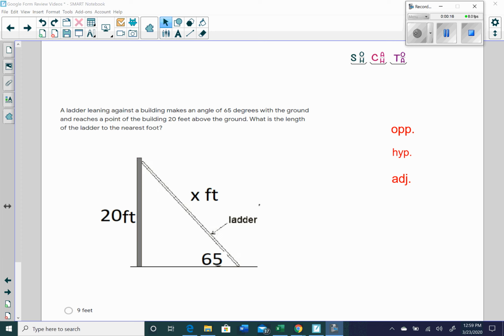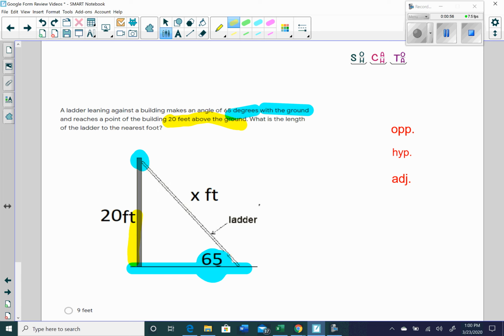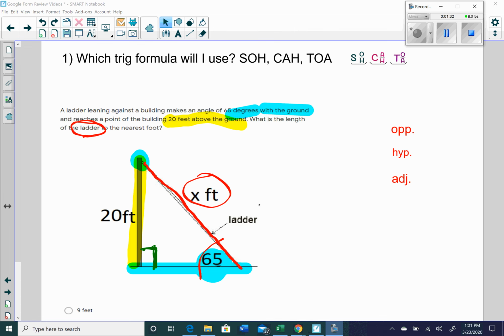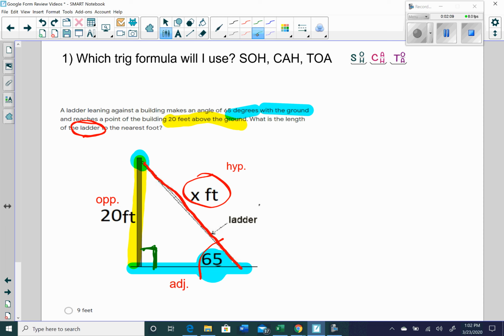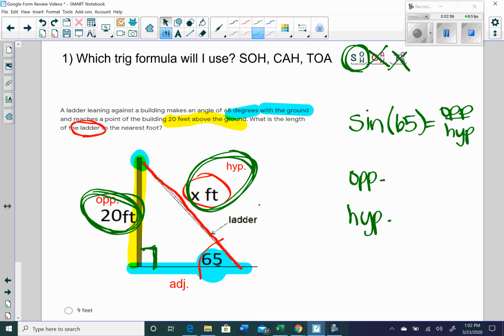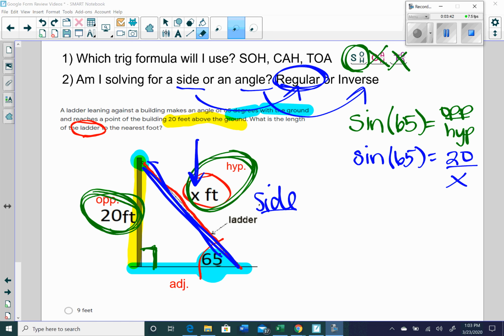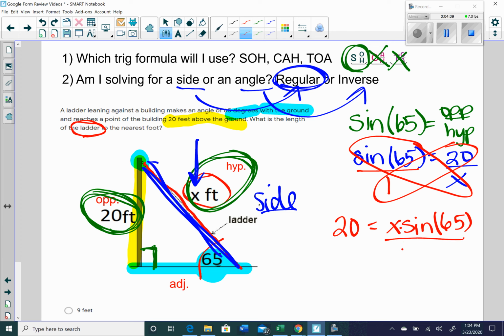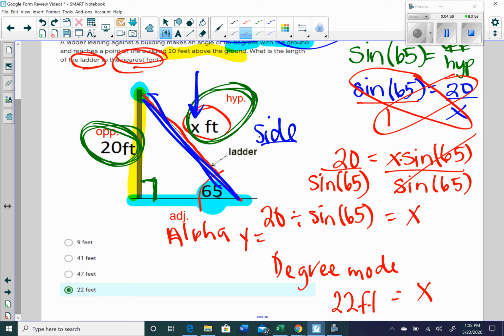Question 4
Unit 7 Trig Review number 4